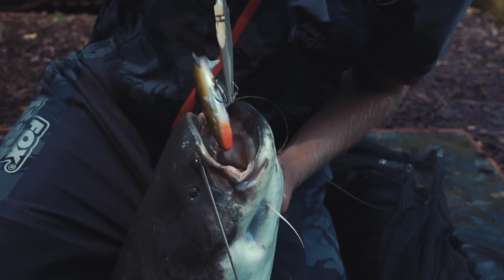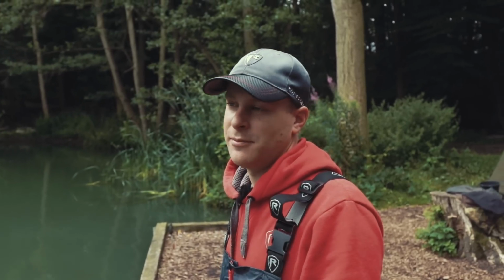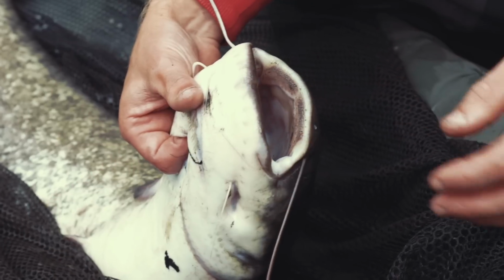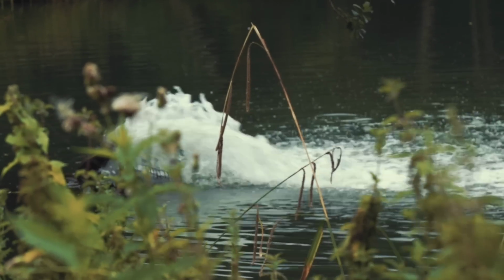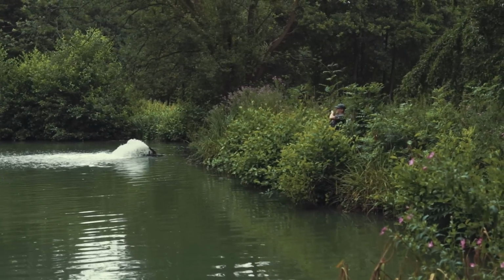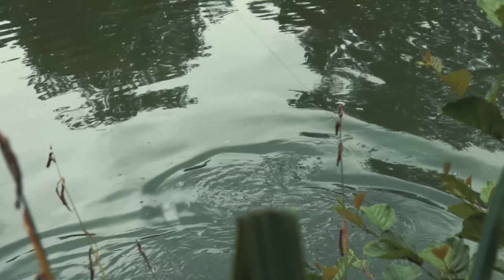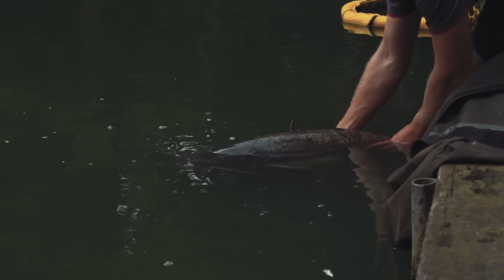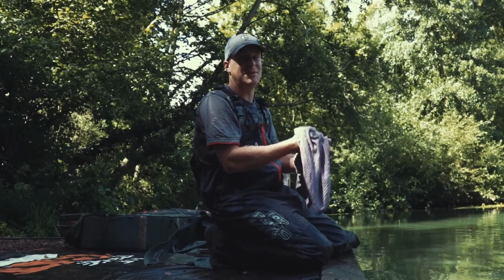••• FOX RAGE TV ••• CATFISH ON LURES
Fox Rager Jason Stokes takes advantage of an opportunity to go catfish hunting on lures in the UK - and we take you along for the ride! See how he gets on through a range of lure types, learn the tactics he employs and see just how tough these big predators are when they go in for the strike!